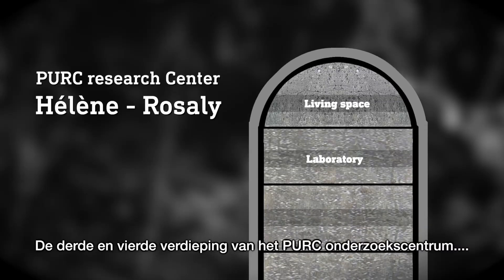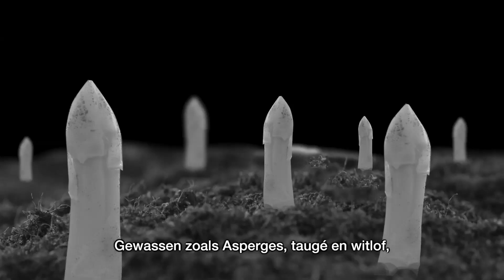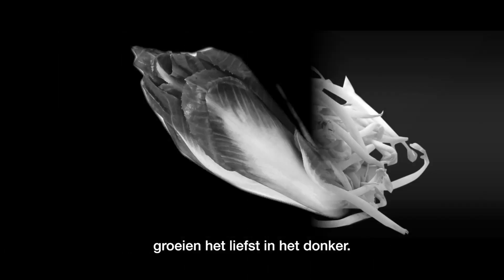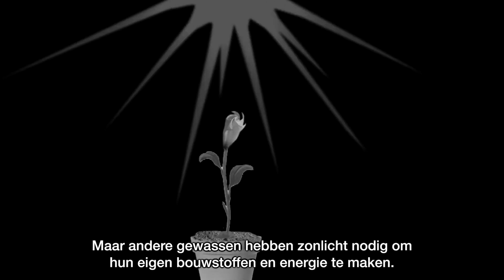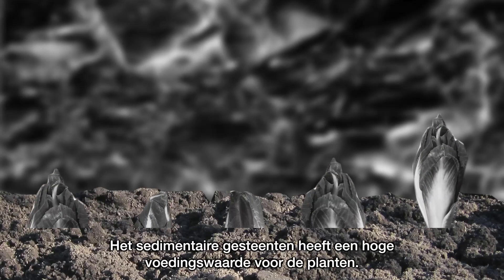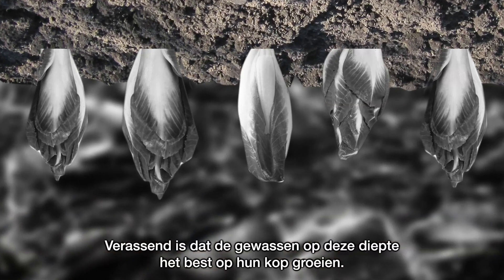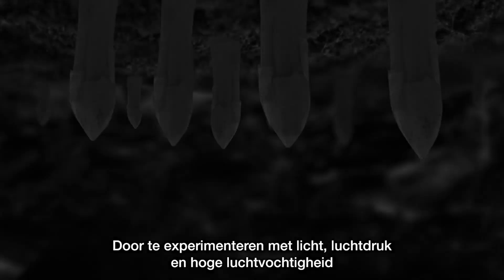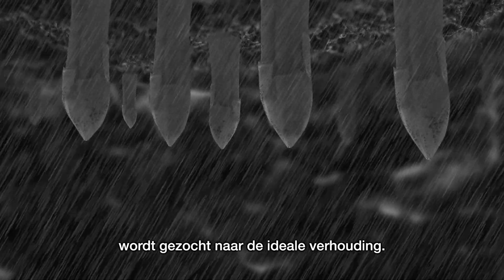PURC 57 Underground vegetables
On the third and fourth floor of the PURC research center, the underground vegetables are grow